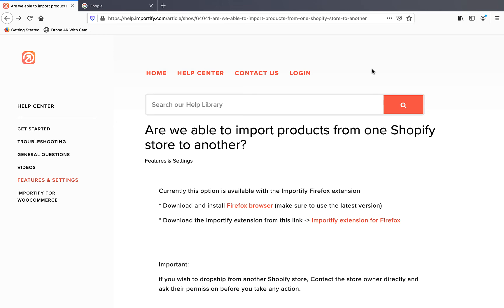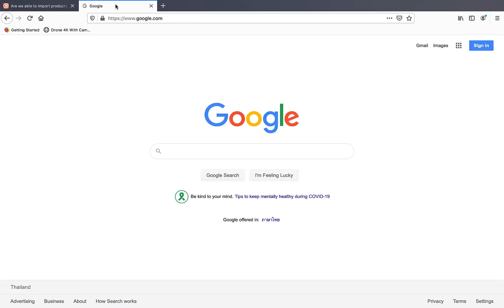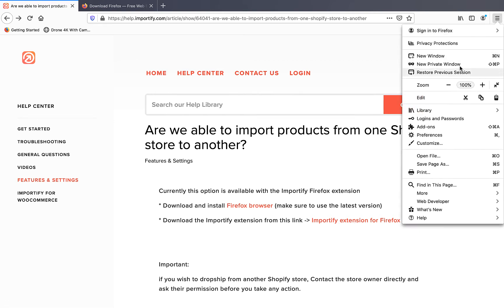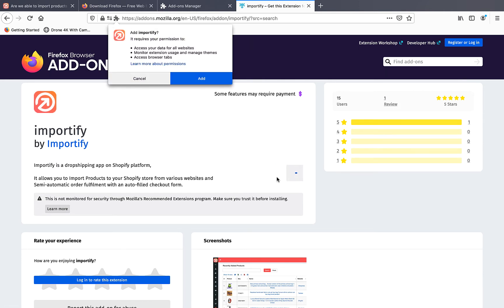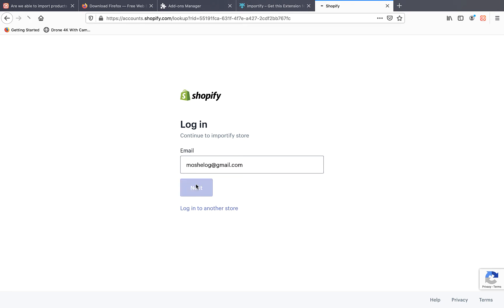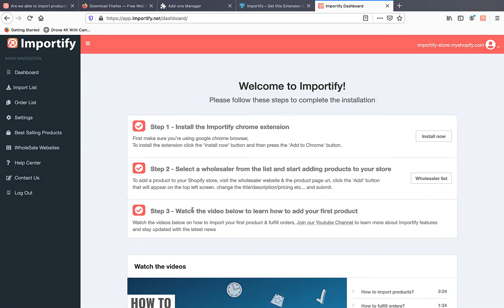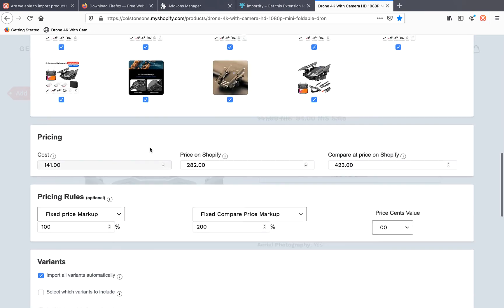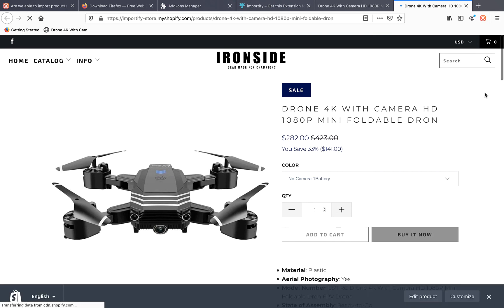How to import products from Shopify store to another Shopify store